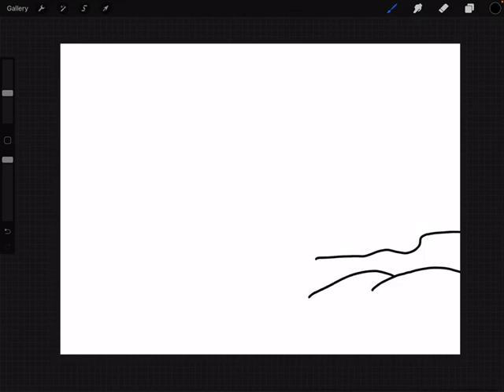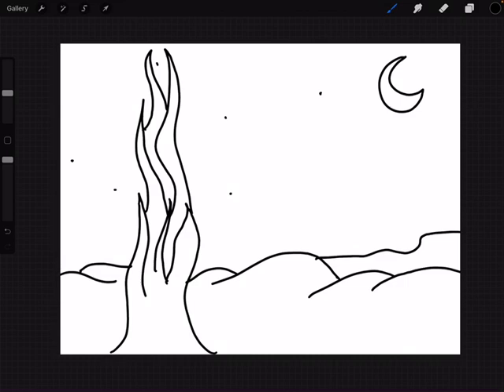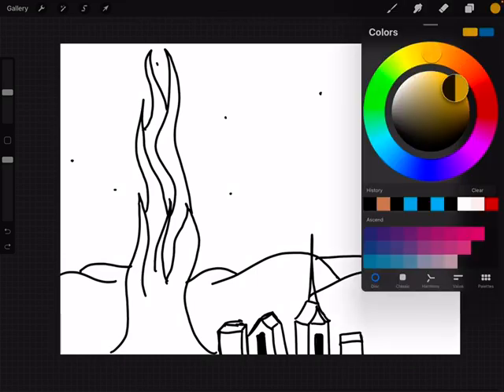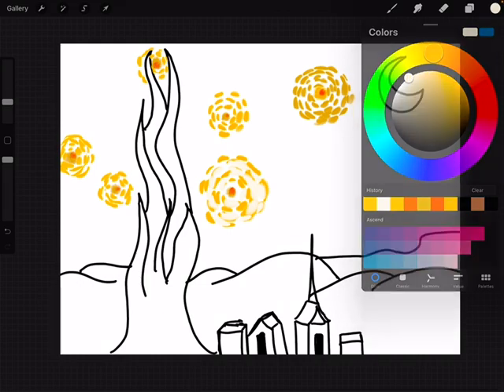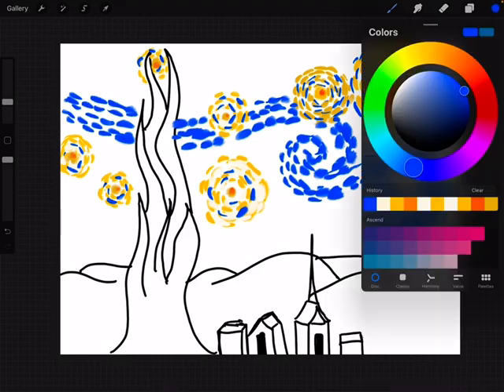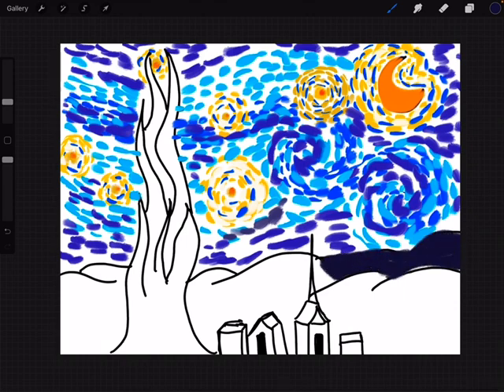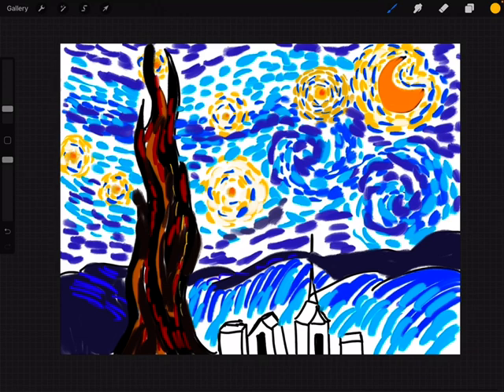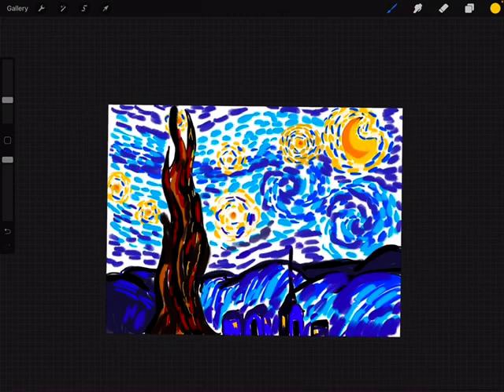Starry Night Drawing